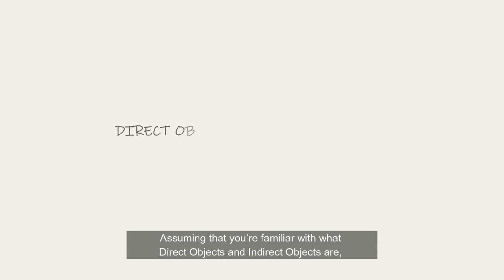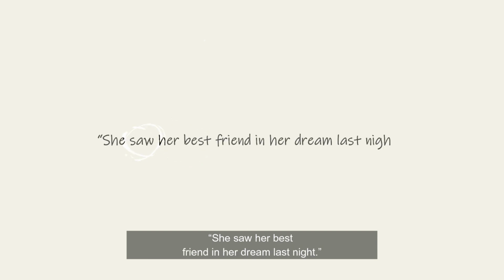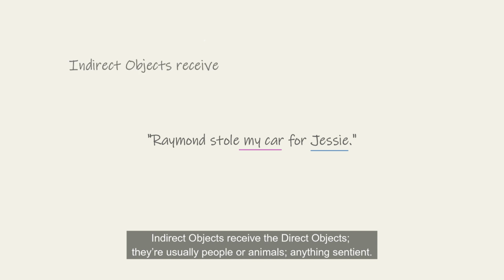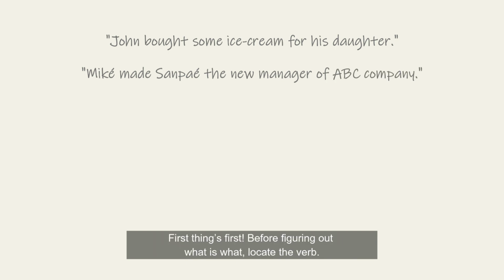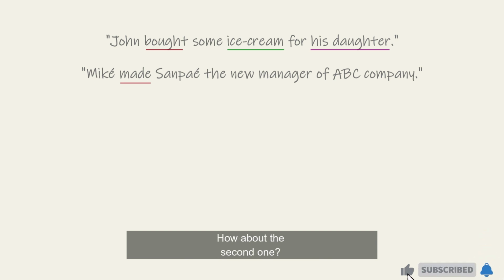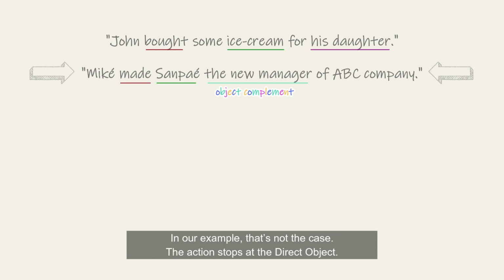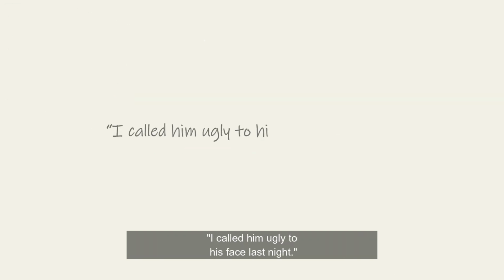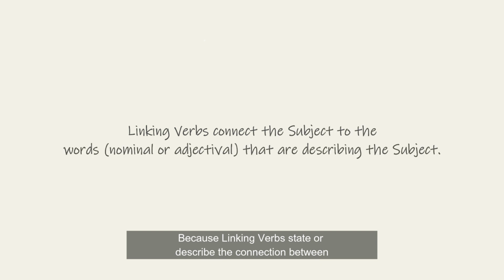OBJECT COMPLEMENTS OR INDIRECT OBJECTS? | LEARN ENGLISH GRAMMAR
Objects in English grammar are notoriously hard to master; with their being present in almost every sentence we use in the English Language, it becomes all the more necessary for learners to be able to understand and exercise them. But not to worry, there's nothing that some regular practice cannot solve.
Today's GoGrammar lesson focuses on key points aimed at helping students identify and differentiate the three types from one another. Happy Learning! We provide free lessons on all things related to the English language.

00:00 - Logo
00:09 - Introduction
00:32 - Overview
01:08 - Transitive Verbs
01:43 - Intransitive Verbs
02:27 - Direct and Indirect Objects
03:14 - The Grammatical Chain
04:09 - How to Differentiate?
08:09 - Important Examples
09:41 - Linking Verbs
10:38 - Words of Thanks!